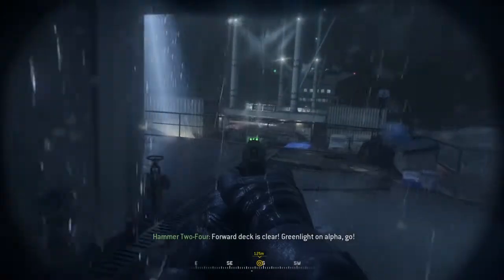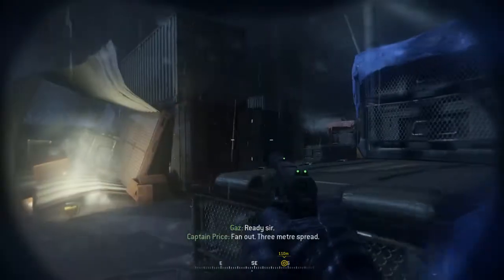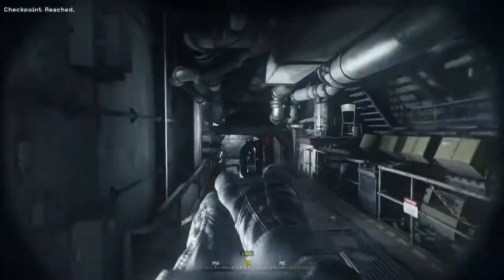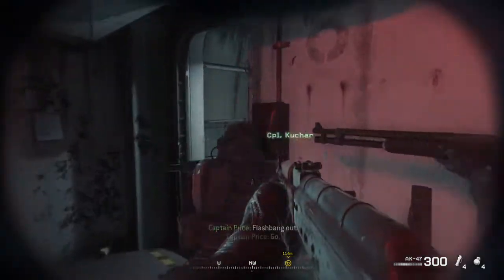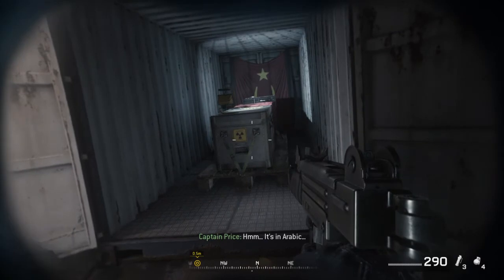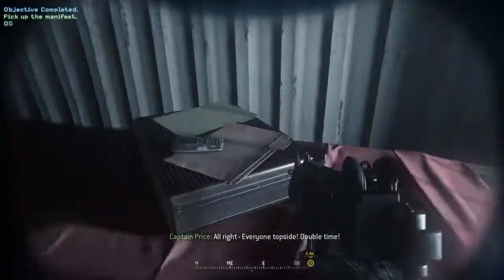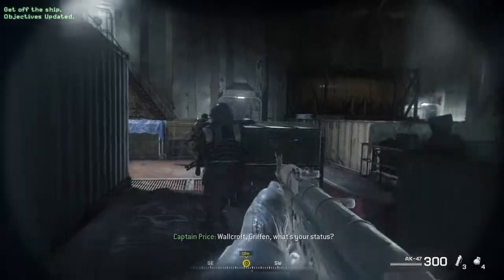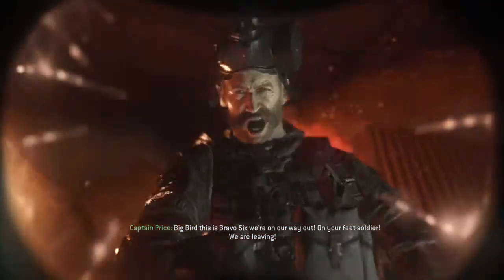Call of Duty®: Modern Warfare® Remastered Campaign Part 2: Crew Expandable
Call of Duty®: Modern Warfare® Remastered